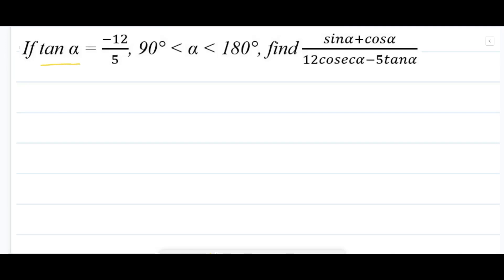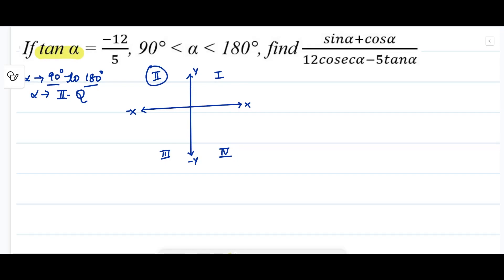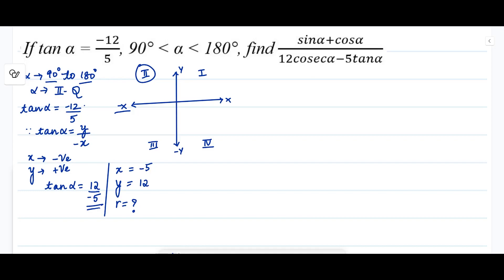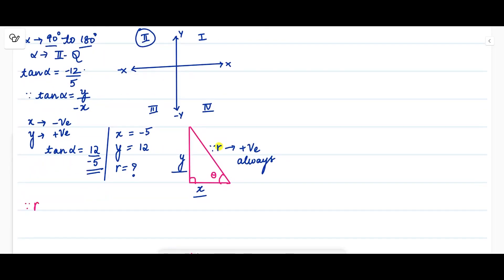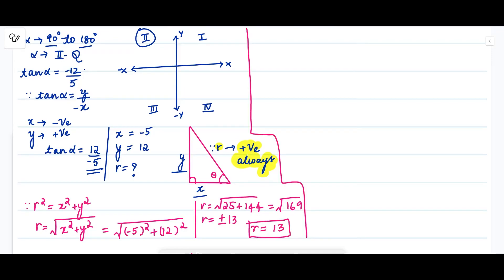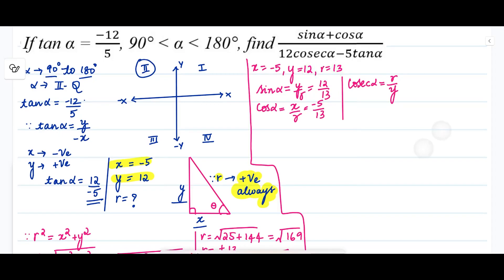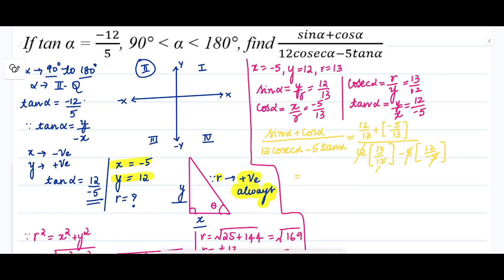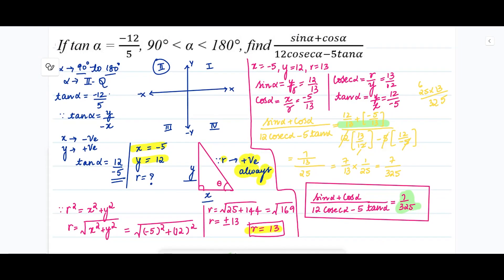How To Find The Values Of Remaining Trigonometric Functions- Explained!! Q:5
In this video, I have explained about: how to find the values of trigonometric functions and solve the given equation. Here, I have referred hypotenuse side of triangles as "r", opposite side of triangle as "y" and adjacent side of triangle as "x".

Question: If tan α = (-12)/5, α is between 90° and 180°. Find (sinα+cosα)/ (12cosecα-5tanα)

Let me know any doubts or questions in comment section below.